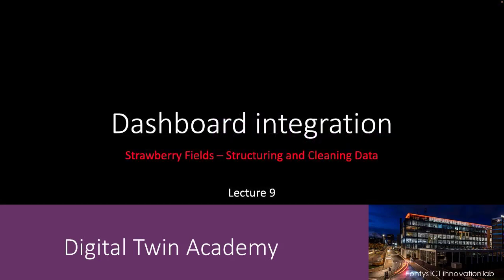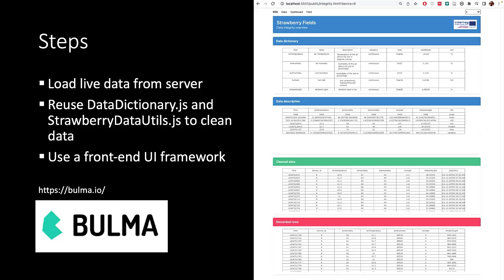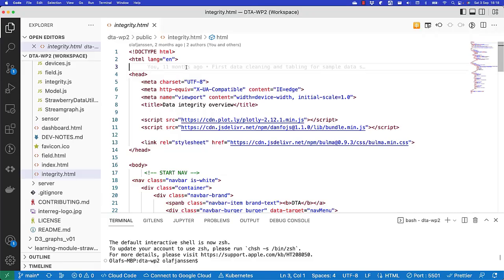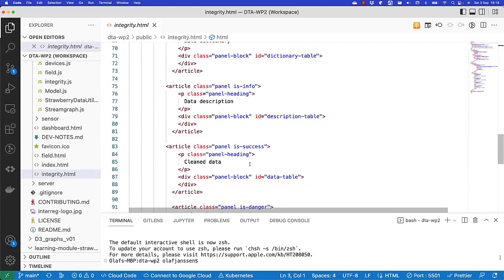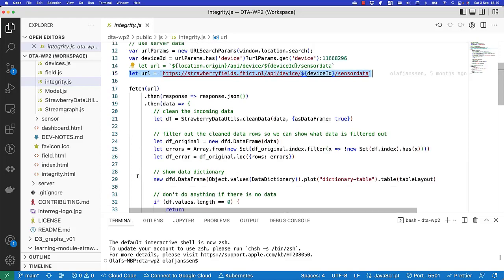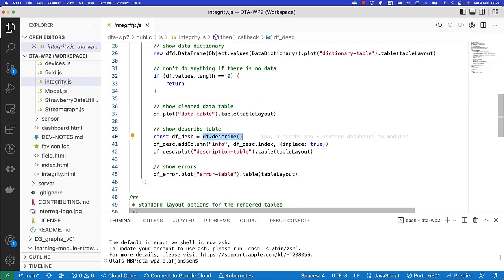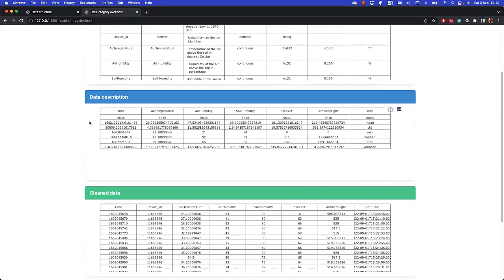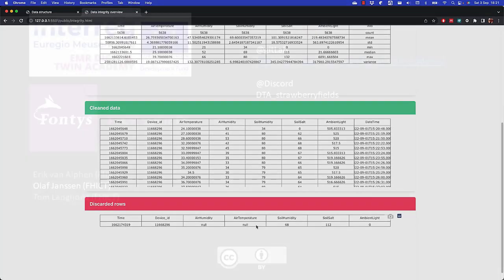Data Cleaning - 08 Dashboard Integration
In this video, we will now briefly describe the steps to go from the dashboard from previous videos into our integrated dashboard.